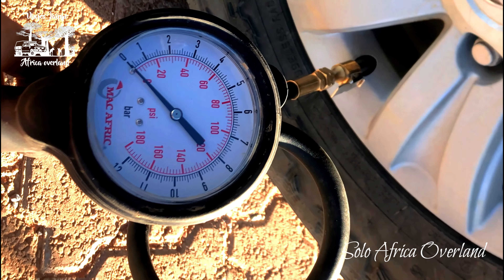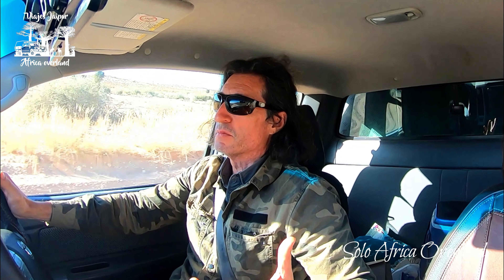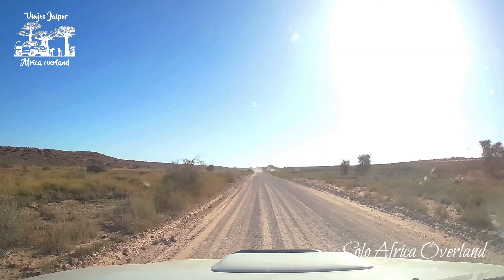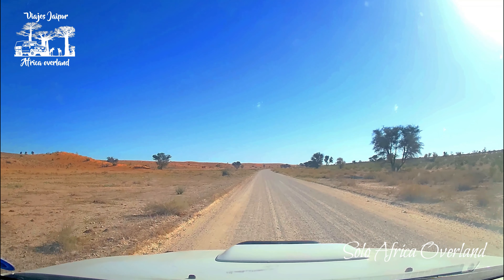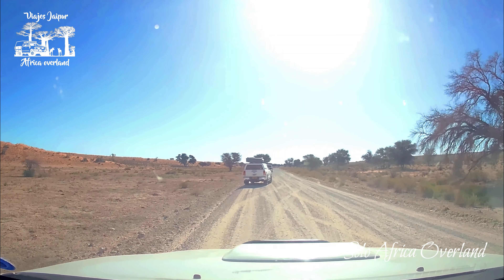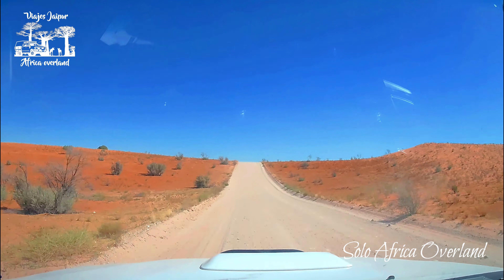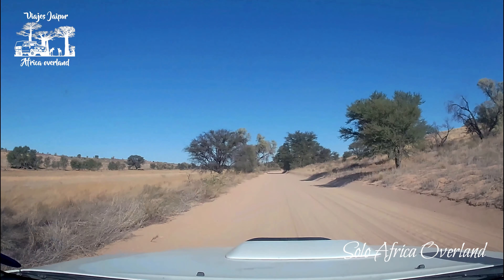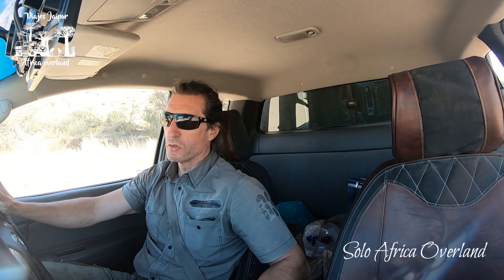Kgalagadi Transfrontier National Park, The Hidden Gem of the Kalahari - Solo Africa Overland, Ep. 13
After repairing my vehicle in Upington I decided to go to Kgalagadi Transfrontier National Park, located only some 200 km north, and what a park! Lions, cheetahs, and many desert animals live in this beautiful park.  On the first part I travelled both main roads of the South African side, around Twee Rivieren, and the stunning Dune Road, too.   Let's discover the secrets of Kgalagadi, the gate to the Kalahari desert.